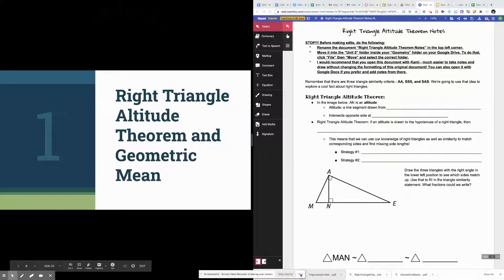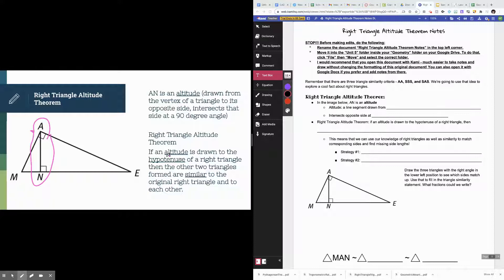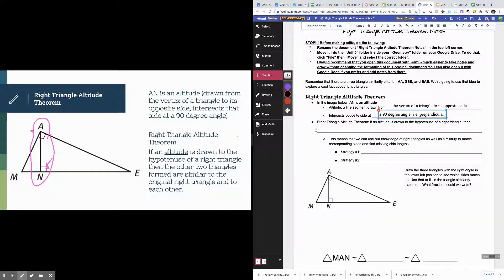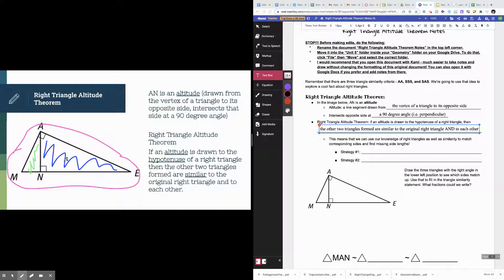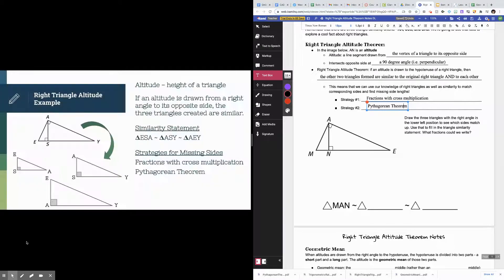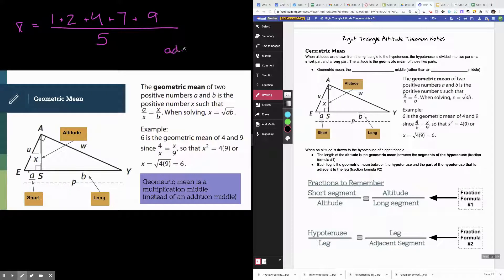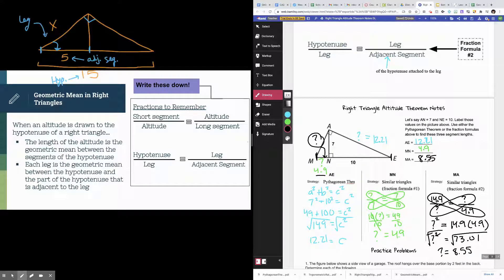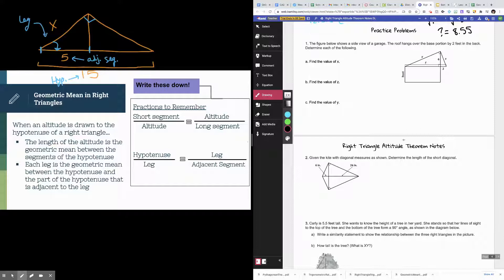Right Triangle Altitude Theorem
In this video, you'll learn about the right triangle altitude theorem and how to use it to solve problems with specific types of right triangles.